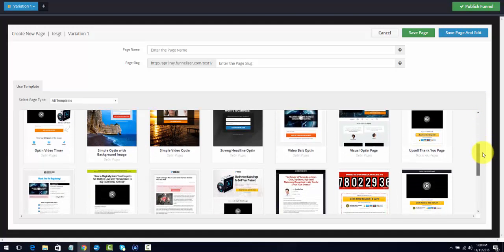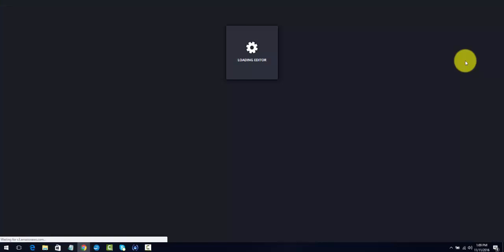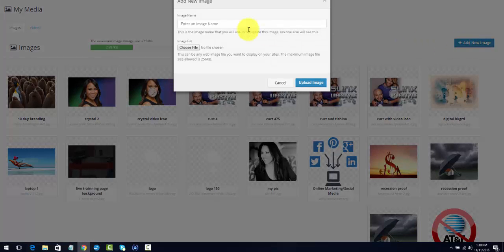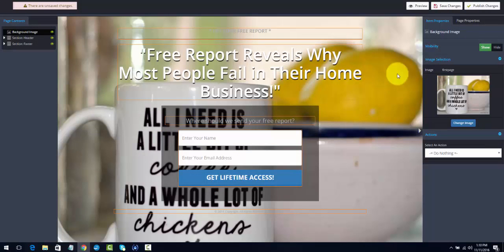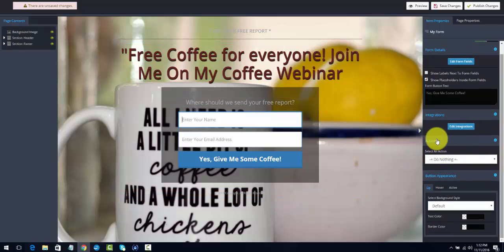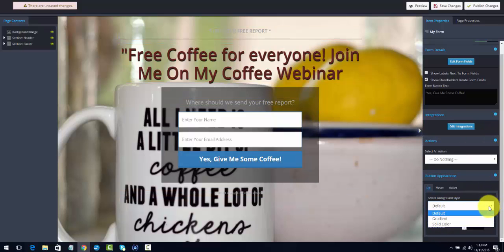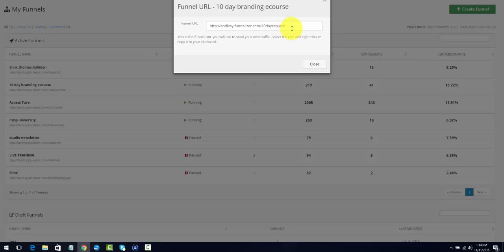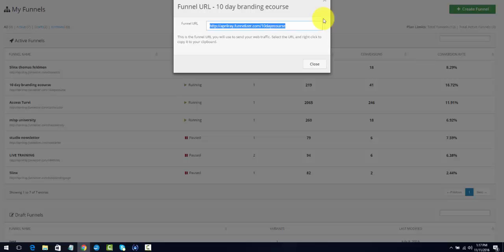MLSP Funnelizer Part 2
It's prospecting made easy! Easily create list of qualified or interested, customers, prospects or partners in your business. Keep track of them all on Facebook. Increase post engagement and brand awareness.

My Secret Weapon: MLSP

Test Drive The System for 10days.

Attract Qualified Leads
Get the training you need
and the tools to be successful.

April Ray - CEO/Founder of the The Introvert Mogul